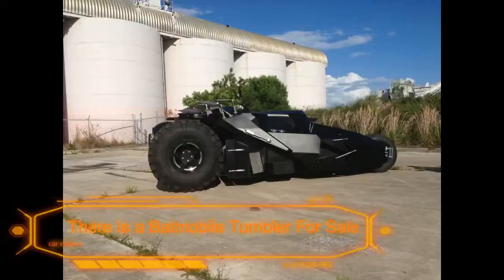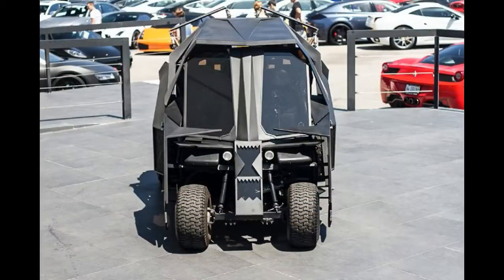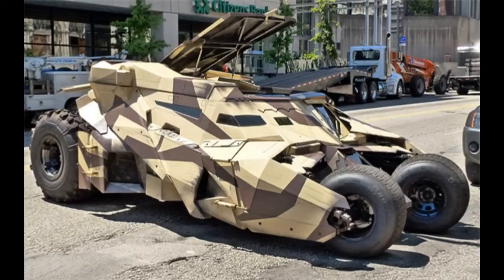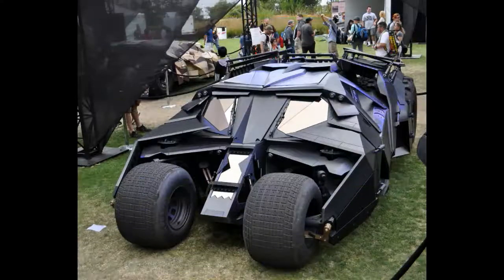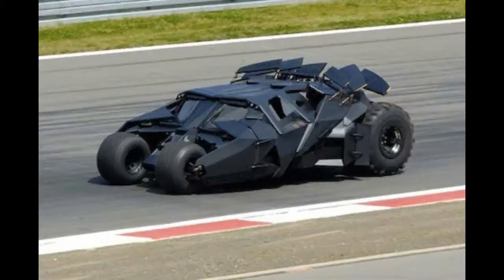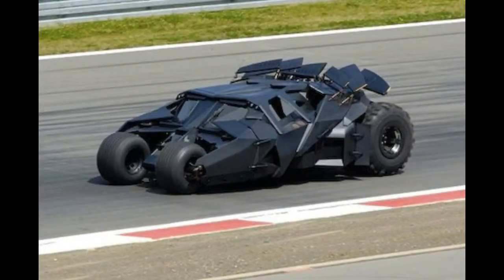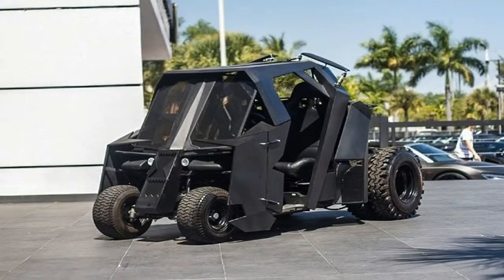Video There Is a Batmobile Tumbler For Sale - GC Car Reviews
There Is a Batmobile Tumbler For Sale

The Batmobile has gone up against numerous incarnations throughout the years - yet the craziest is, by a long shot, the "Tumbler," which was utilized as a part of the "Dull Knight" set of three - "Batman Begins" (2005), "The Dark Knight" (2008) and "The Dark Knight Rises" (2012). The Tumbler doesn't appear as though whatever else out and about - yet now you can have your own, as there's a copy recorded available to be purchased on Autotrader.

This copy is offered available to be purchased by a private dealer in Orlando, and it's recorded as a 2018 Lamborghini Aventador - a vehicle that gets a considerable measure of consideration. But this thing would get much more consideration, as it really appears to be indistinguishable to the crazy, strangely planned vehicle from the films.

Since this vehicle is available to be purchased in Florida, where pretty much anything can get titled and enlisted, it likewise comes as another liven: It's quite enrolled. It's titled, humorously, as a 1968 Ford Mustang, and the advertisement portrayal says it utilizes the motor from a 1969 Corvette. Also, here's the best part: It might really be road lawful, as the portrayal says "it accompanies LED headlights, brake lights, turn flags and floodlights, which are all DOT endorsed."

In spite of the fact that its asking cost - a monstrous $675,000 - may appear like a great deal, I've seen other copy Tumbler models available to be purchased with comparable asking costs, if not higher costs. Furthermore, as indicated by the promotion depiction, this might be superior to anything a portion of the other Tumbler models out there, as it's "the main Tumbler reproduction" that enables the driver to open the rooftop, which can likewise be initiated by means of key coxcomb.

Other intriguing things: Although there are no inside photographs appeared, the portrayal says the inside incorporates three screens associated with various cameras, probably made for enhanced perceivability. "Likewise lit up in the auto's appearance," the advertisement says inauspiciously, "is the live pyrotechnic setup … which gives a variable-length fire." Oh, kid.

This is surely one of the craziest autos I've ever observed recorded available to be purchased on Autotrader - and now it can be yours. Be watchful of the fire.

This video was ed by GC Car Reviews